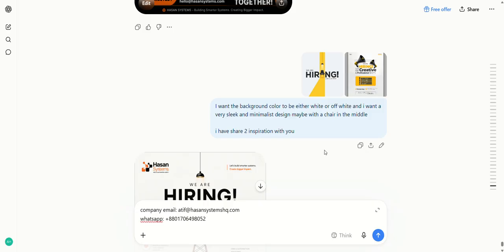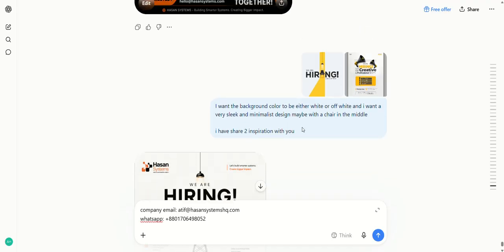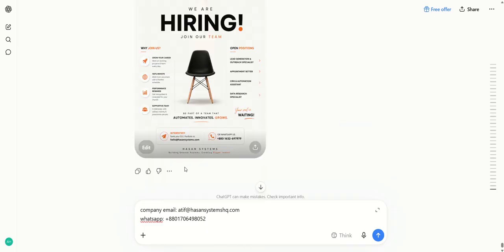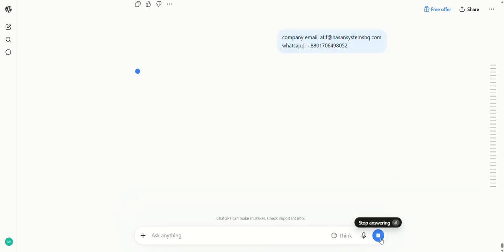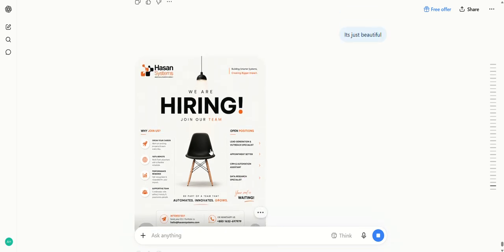I Used ChatGPT to Turn a BAD Social Media Post Into THIS in 2 Minutes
Can ChatGPT turn a bad social media design into a professional-looking post in just 2 minutes?

In this video, I show you exactly how I used AI and a simple prompt to transform a poorly designed hiring post into a clean, professional social media graphic for my agency, Hasan Systems.

Instead of designing everything from scratch, I used:

→ ChatGPT
→ AI image generation
→ A simple design brief
→ Inspiration from existing designs
→ A before-and-after approach

The interesting part isn't just the final design.

It's the process.

I started with a design that wasn't working and used a simple prompt and visual inspiration to guide AI toward a much cleaner and more professional result.

This is how I'm experimenting with AI to speed up content creation, social media design, marketing, and day-to-day agency work.

If you're a:

• Business owner
• Digital marketer
• Social media manager
• Freelancer
• Agency owner
• Content creator
• Real estate marketer

you can use the same concept to create better marketing assets without spending hours designing every post manually.

Watch until the end to see the full before → after transformation.

🚀 Want help building your marketing system?

I help businesses build smarter systems around:

Google Ads + Meta Ads + Web Analytics + Conversion Tracking + CRO + AI Automation